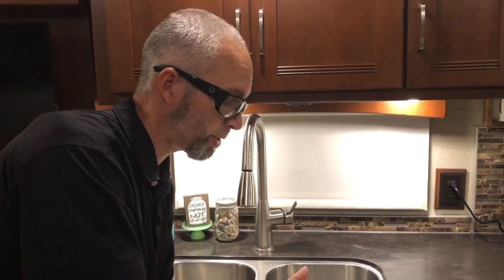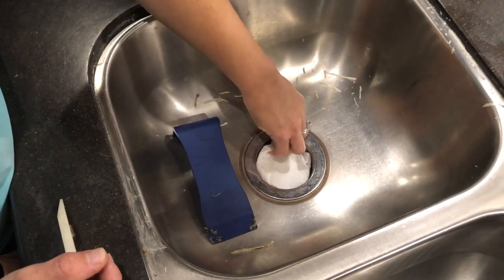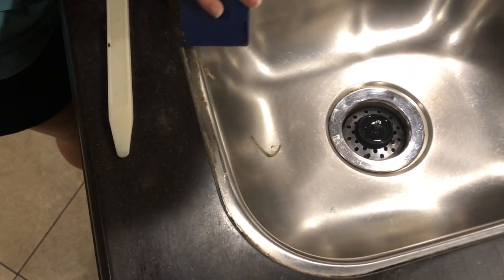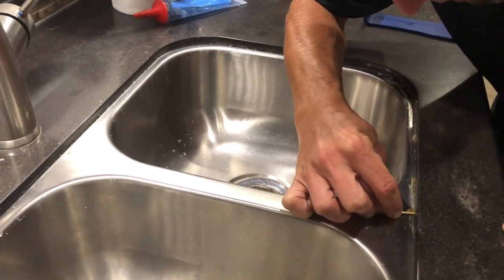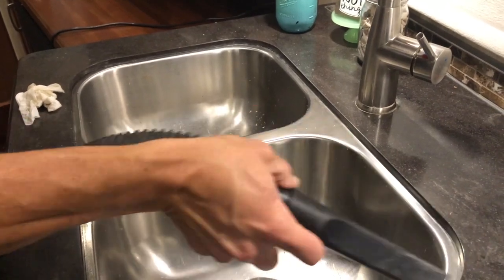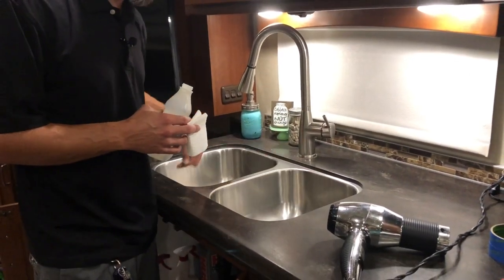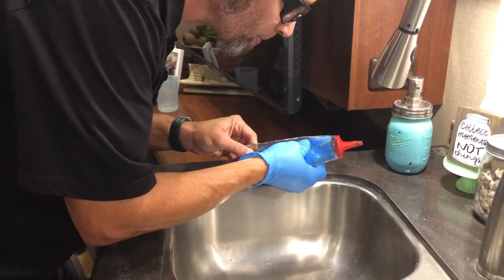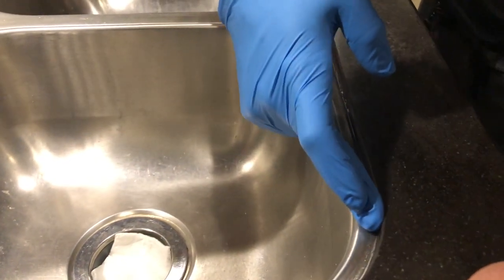The Leak Under Your Sink Might Not Be What You Think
This video is about sink re-seal

RV stuff:
- Travel Berkey
- Toaster oven
- toaster SS shelf
* Happy Campers: tank treatment
* Tank Techs: tank treatment
* Camco swivel stick: for cleaning the tank
* Inspection camera
* S/S cleaning brushes
* Bottle brushes
* Metal file
* Klein 11 in 1 screwdriver
* Mini Shop Vac
* Gear Wrench set
* Allen wrench set
* oster toaster oven
* Protectant 303
* Lexel Clear sealant
* wash and wax all
* Aero Cosmetics Rubber care
* Aero Cosmetics RV mop kit
* Areo Cosmetics degreaser
* Xantrex Technology 26005 Inc, 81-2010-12 Inverter/Charger Freedom 458
* whole house charcoal filter
* 30 Pint Dehumidifier
* Kids watch
* Xantrex Freedom XC 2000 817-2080 Power Inverter
* Schneider Electric Solar Inv 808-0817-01 Freedom Xc Digital Remote Panel
* scrim tape
* Kwikee 676061 Step Motor
* Cummins 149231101 Onan Fuel Pump
* Bike rack

Solar links:
* Renogy 300 Watt 12 Volt Off Grid Premium Monocrystalline Solar Panel and 40A MPPT Rover Controller/Mounting Z Brackets Adaptor Kit/Tray Cables Set /MC4 Fuse, 300W-40A

Our Tow setup:
* Roadmaster 8700 Invisibrake Hidden Power Braking System

RV Essentials
- 90 deg. brass hose fitting
* Hose “y” fitting with valves
* water pressure regulator
* zero g 25’ water hose
* zero-G 4001-50 Lightweight
* Surge Guard 44290 Portable Surge Protector - 120/240V, 50A
* Dogbone Electrical Adapter With Easy PowerGrip Handle, 30 Amp Male to 50 Amp Female
* RV Dogbone Electrical Adapter with Innovative 180 Degree Bend Design and Easy PowerGrip Handle - 15 Amp Male to 30 Amp Female
* Anode rod for water heater
* Water heater cleaning wand
* Sea Foam Deep Creep
* Water heater door latch
* Pex crimp and cutting tool